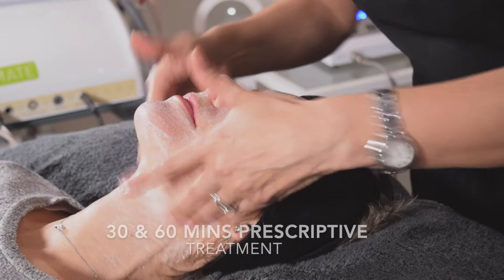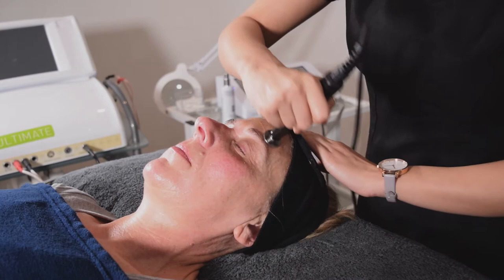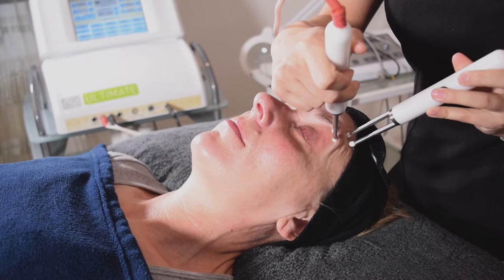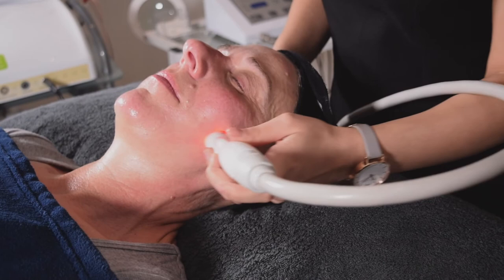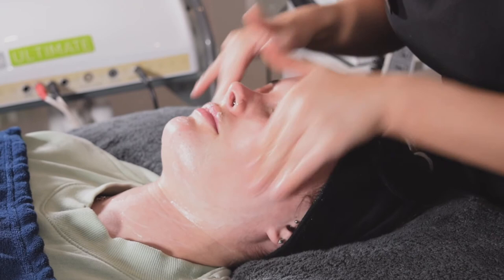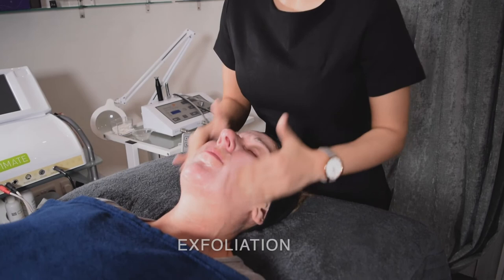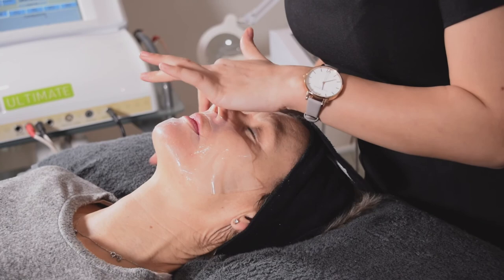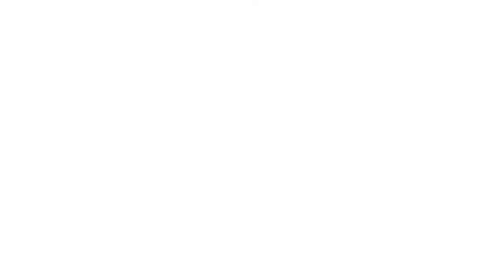What is a Dermalogica Prescription Facial & how is it different to a ProSkin 60? | Winslow Skincare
What is a ProSkin 60 and 30 treatment and how does it differ to other prescription skin treatments such as the Dermalogica Prescription Facial? In this video, our therapists Maria and Elle talk through what a ProSkin 60 involves and how it's the ultimate prescription skin treatment!